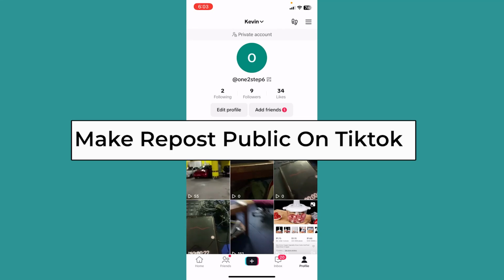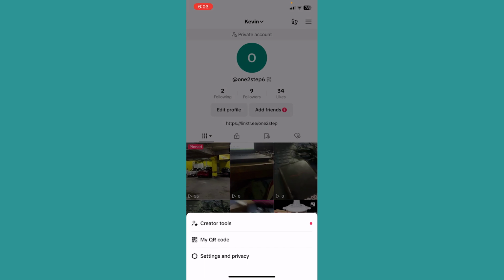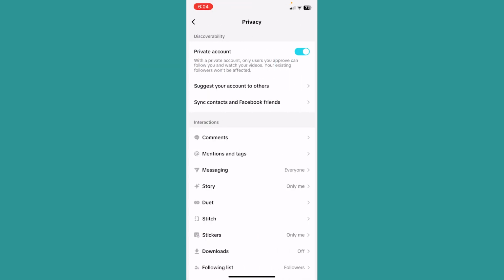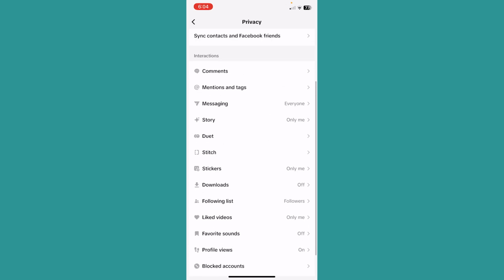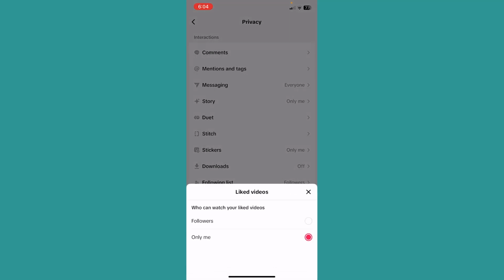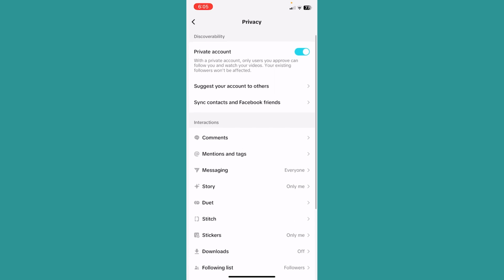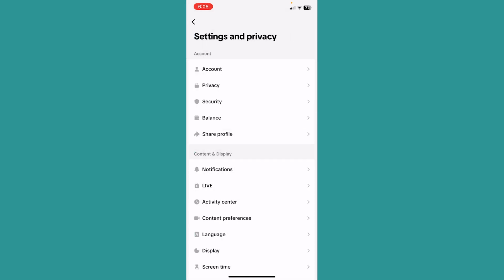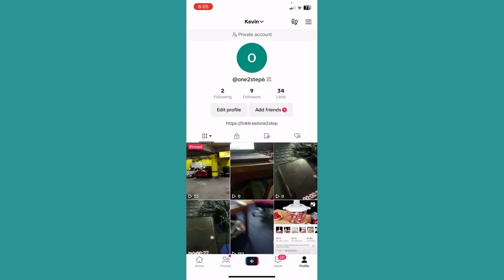How to Make Reposts Public on TikTok (Quick & Easy!)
This video walks you through the step by step process of how to Make Reposts visible to everyone on TikTok. Learn how to easily make your reposts public on TikTok with this step-by-step tutorial! Whether you want to share your favorite content or give credit to creators, we've got you covered.